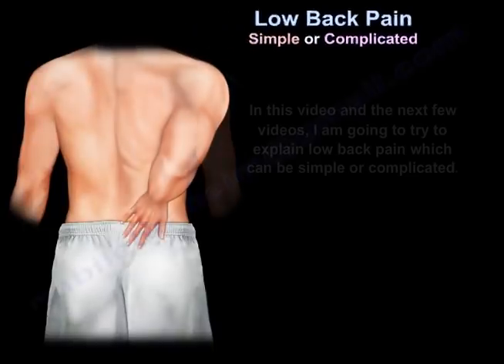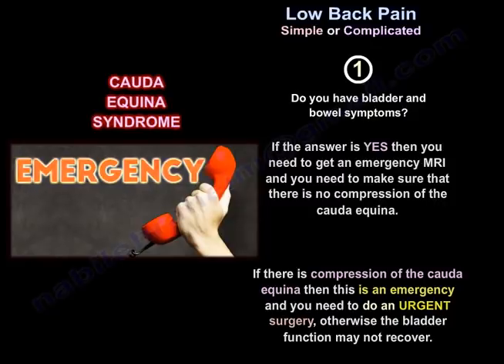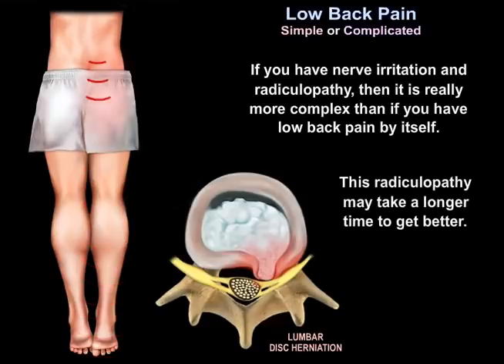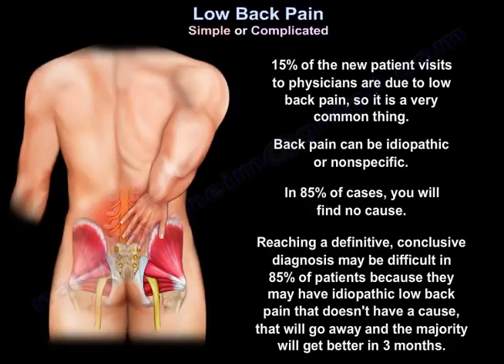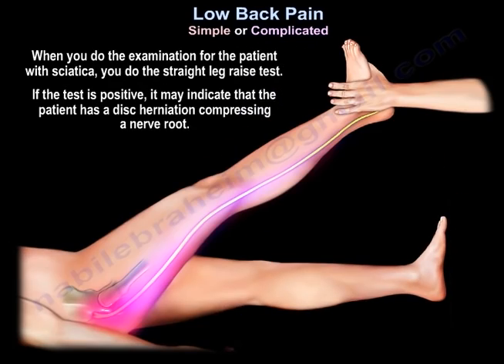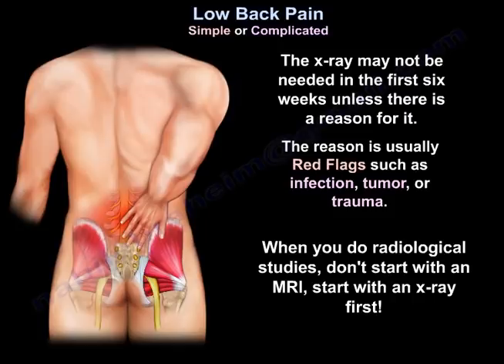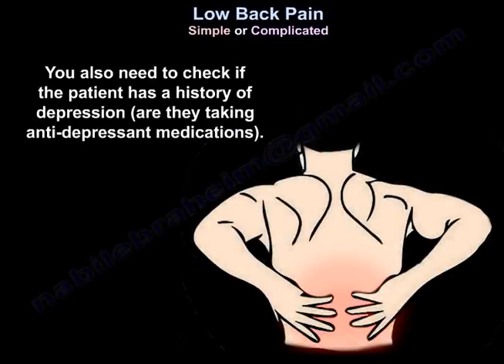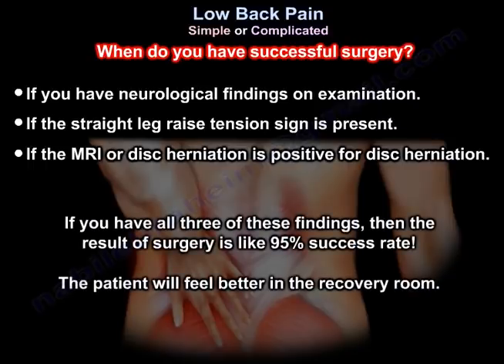Low Back Pain Simple or Complicated - Everything You Need To Know - Dr. Nabil Ebraheim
Dr. Ebraheim’s educational animated video describes the condition of low back pain - simple or complicated.

low back pain, can be simple or complicated.  It is hard to imagine anything simple associated with a disease or sickness, but low back pain can be simple.  I am going to try to explain the difference between a simple low back pain situation and a complicated situation.  80% of the population will experience low back pain during their lifetime.  About 3% will experience lower extremity radiculopathy.  Radiculopathy could mean shooting pain down to the buttock, the posterior thigh, and the posterior leg.
It is important to ask a low back pain patient a few questions:
1. Do you have bladder and bowel symptoms?
If the answer is no, then this is good!  If the answer is yes, then this could be bad, because it means the patient could have cauda equina syndrome.  If the answer is yes, then you need to get an emergency MRI and you need to make sure that there is no compression of the cauda equina.  If there is compression of the cauda equina then this is an emergency and you need to do an urgent surgery, otherwise the bladder function may not recover.
2. Do you stagger when you walk?  Do you have unsteady gait?
 If the answer is no, then this is good!  If the answer is yes, "I have unsteady gait and also clumsiness in  the hands ", then you should start looking at the cervical spine of the patient for another associated  lesion that may cause cervical myelopathy.
3. Does the pain radiate down the leg?
If the answer is yes, then this is radiculopathy (nerve irritation associated with lumbar disc herniation).  This radicular pain is usually unilateral leg pain and dermatomal.
If the patient has low back pain, 50% of the patients resolve their pain in 1 week, and 95% of the patients resolve their pain in 3 months.  If you have radiculopathy, 50% of the patients recover in 1 month and 75% recover in 1 year.  If you have nerve irritation and radiculopathy, then it is really more complex than if you have low back pain by itself.  This radiculopathy may take a longer time to get better.
4. Ask the patient about neurogenic claudication (pain in the buttock and leg, worse with prolonged standing). If the answer is yes, then this patient probably has spinal stenosis.  When the patient stands for a long  time, the hyperextension of the spine makes the pain worse, and flexion of the spine improves the pain.
5. Does the patient have pain from movement of the spine?
If the answer is yes, then this is mechanical pain.  This is probably better than pain that happens at rest and at night, especially if the patient has weight loss or fever, which can be associated with a tumor or infection.  50% of the new patient visits to physicians are due to low back pain, so it is a very common thing.  Back pain can be idiopathic or nonspecific.  In the 85% of cases, you will find no cause.  Reaching a definitive, conclusive diagnosis may be difficult and 85% of patients because they may have idiopathic low back pain that does not have a cause, that will go away and the majority will get better in 3 months.
This is one of the questions that you will ask the patient, if there is more leg pain than back pain?  If the patient has leg pain greater than the back pain, then the patient will have sciatica.  In sciatica or lumbar radiculopathy, leg pain is greater than the back pain, especially if the disc is large or extruded.  If the patient has more back pain than leg pain, then you can successfully treat the patient conservatively.  Sciatica can be self-diagnosed by the patient. Sciatica means nerve root irritation probably due to a herniated disc.  The disc herniation sometimes is resolved with time.  The pain will be worse with sitting, coughing, sneezing, and forward flexion.  The pain associated with disc herniation is less by lying down and rest.  If the patient has a painful lumbar flexion, then you have a disc problem.  If the patient has a painful lumbar extension, then the patient has a facet problem.  When you do the examination for the patient with sciatica, you do the straight leg raise test.  If the test is positive, it may indicate that the patient has a disc herniation compressing the nerve root.  Disc herniation and leg pain is more complicated than low back pain alone.  Another good thing that you will note from the history is that you will figure out about the risk factors.  Usually, the patient is 30 to 50 years old.  The cause may be occupational, with repetitive heavy lifting and driving.  Be aware of things that increase the disc pressure and cause more pain.  Actually, the disc pressure is the lowest in a supine position followed by standing.  The worst disc pressure is when the patient is sitting and leaning forward.